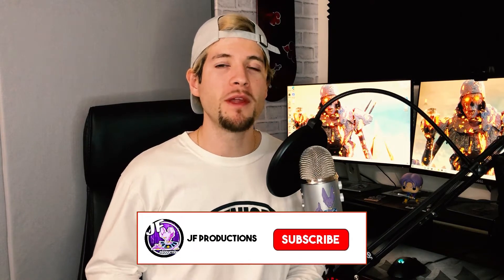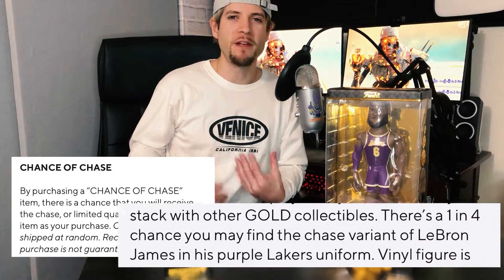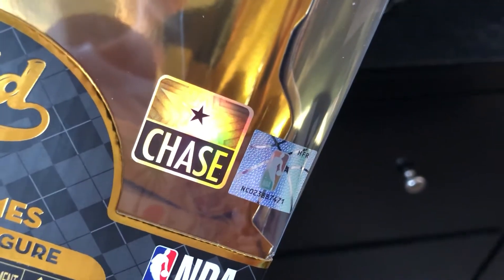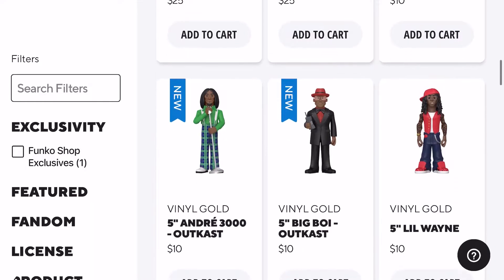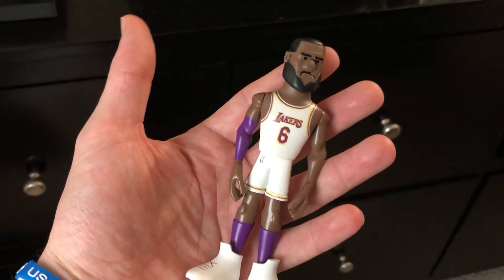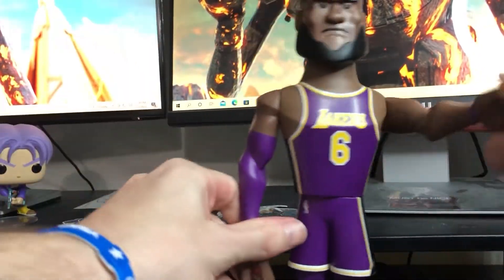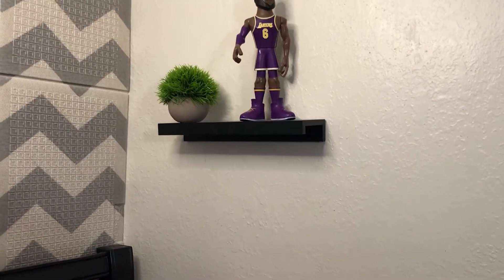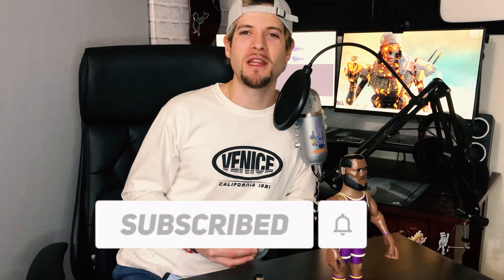LOOK FOR THIS!-NEW FUNKO GOLD VINYL FIGURE UNBOXING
In this video we take a look at the NEW Line of  funko gold vinyl figure's and we compare the 5" to the 12" LEBRON JAMES Premium gold vinyl figure. As always I Hope you guys enjoyed the video. LET me know in the commnet's below which figure you got your eyes on..👀